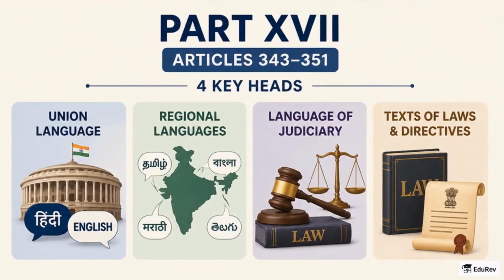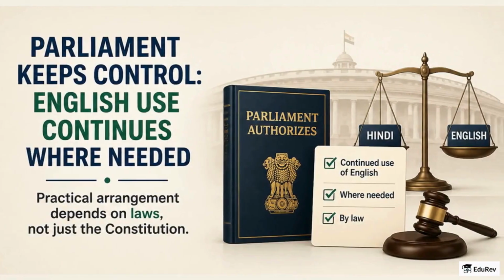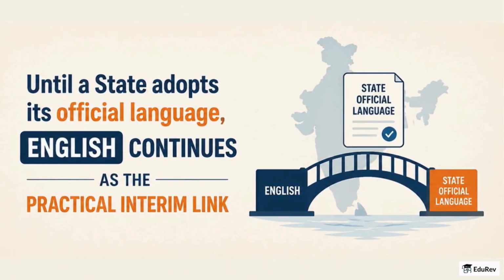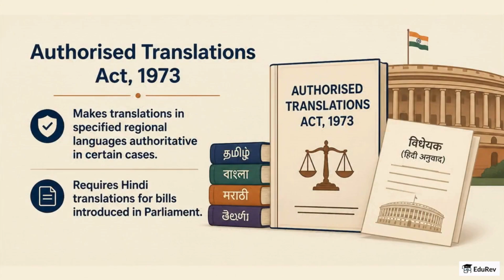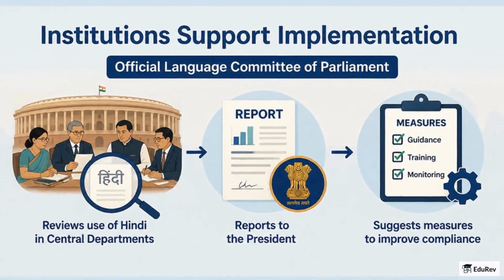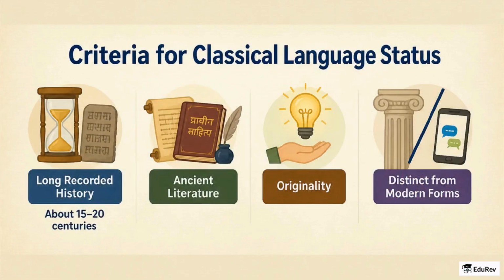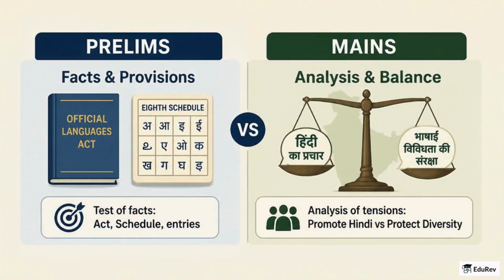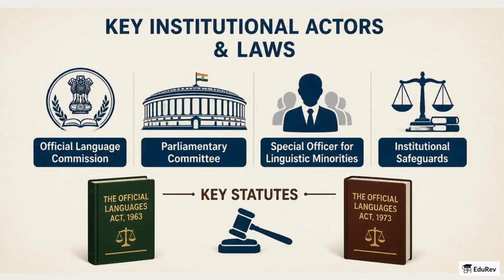Official Language | Indian Polity for UPSC CSE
What is India’s Official Language? 🇮🇳📜 How does the Constitution deal with Hindi, English, regional languages, and the language of courts and Parliament?

In this UPSC CSE Indian Polity lesson, understand the Official Language provisions of the Indian Constitution with an exam-oriented approach.

In this video, you’ll learn:
📜 Articles 343–351 of the Indian Constitution
 Official language of the Union
🗣️ Role of Hindi and English
🏛️ Language used in Parliament
⚖️ Language of Supreme Court and High Courts
🏠 Official languages of States
📚 Eighth Schedule and the 22 scheduled languages
🌐 Promotion and development of Hindi
🧩 Important provisions for UPSC Prelims
✍️ Key points for UPSC Mains GS Paper II